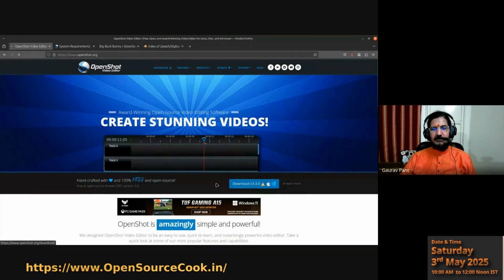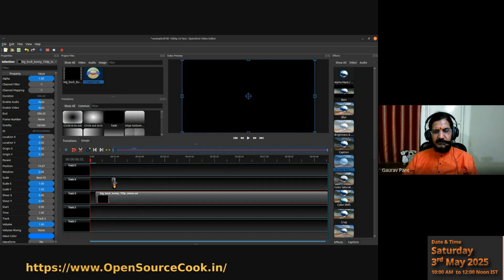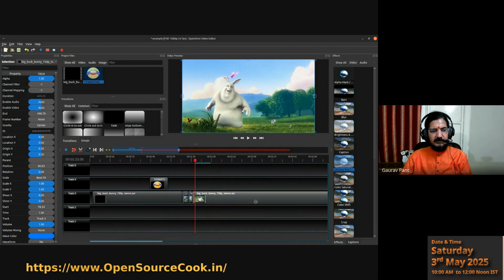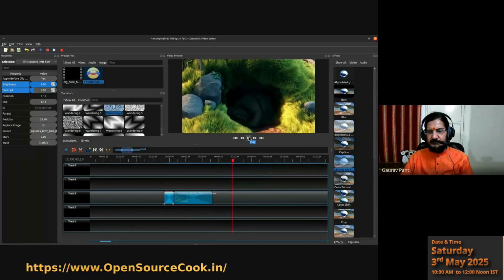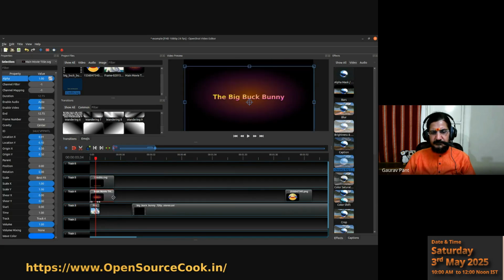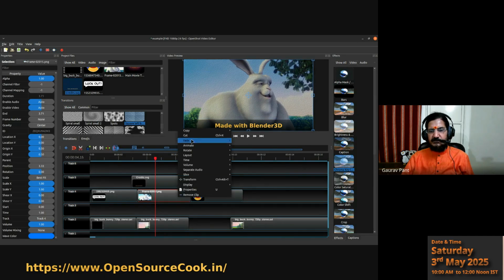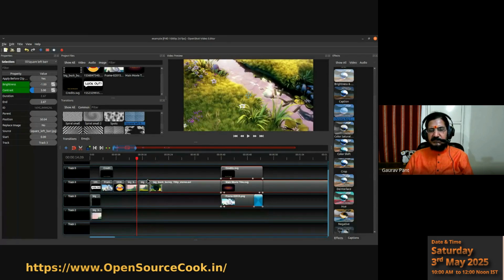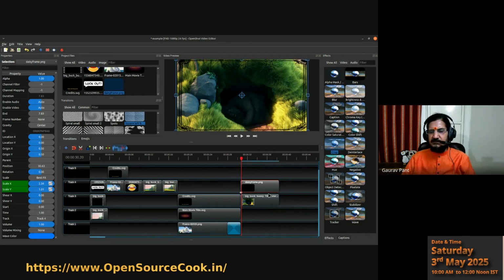OpenShot Video Editing Workshop 3rd May 2025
🎬 OpenShot Video Editing Workshop | Beginner-Friendly Guide to Free & Open Source Editing

In this workshop, we explore the powerful features of OpenShot Video Editor, a free and open-source tool perfect for anyone starting out with video editing. Whether you're a student, educator, or content creator, this session will help you understand the basics and get comfortable using OpenShot.

🔹 Topics Covered:

    Introduction to OpenShot

    What is FOSS? (Free and Open Source Software)

    Overview of OpenShot Interface

    Cutting Clips & Splitting Footage

    Adding Overlay Images

    Basic Editing Techniques and Tips

This is a beginner-friendly session aimed at empowering users to start their video editing journey with confidence using OpenShot.